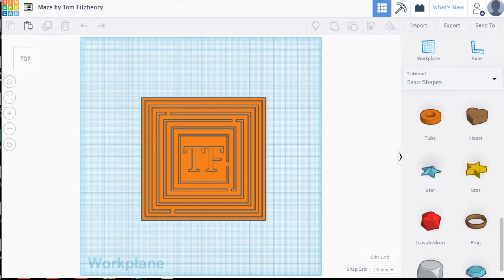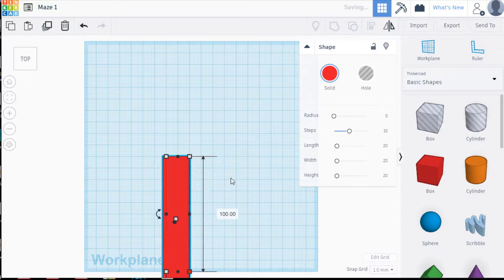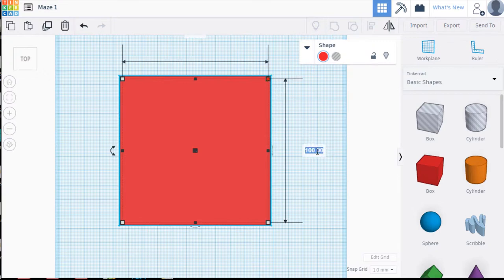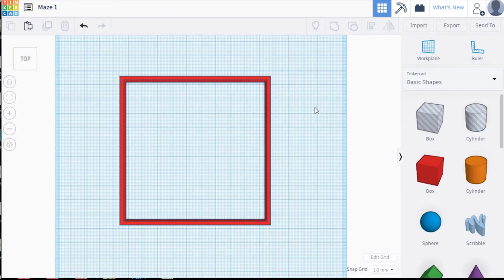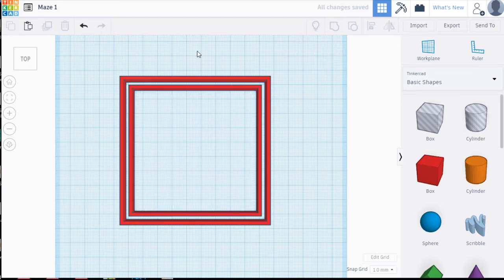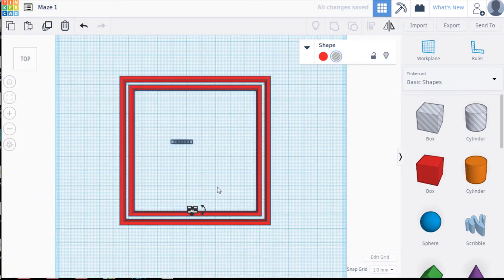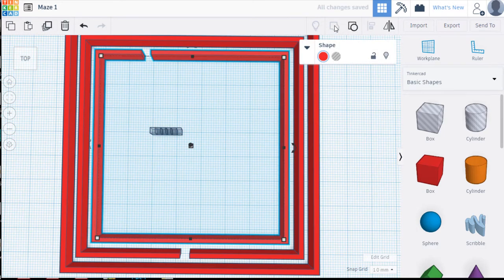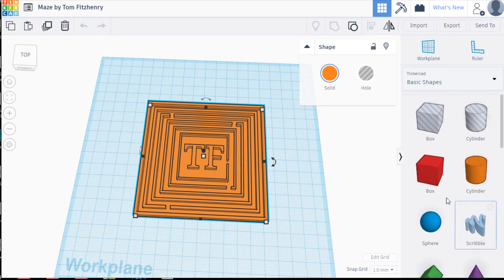TinkerCAD Maze or Labyrinth Part A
A tutorial to instruct how to draw a 3D Maze or Labyrinth using TinkerCAD